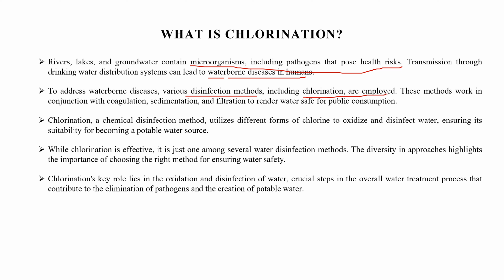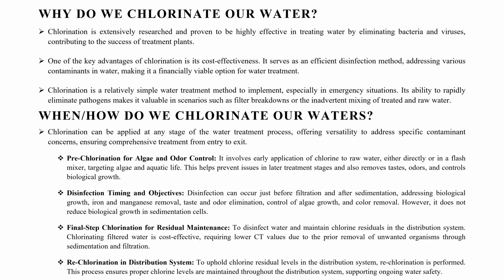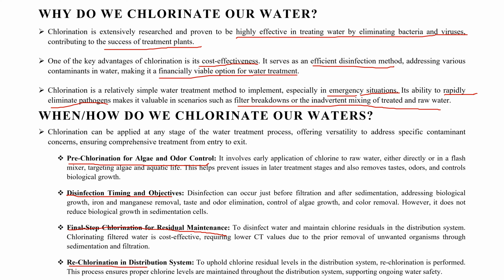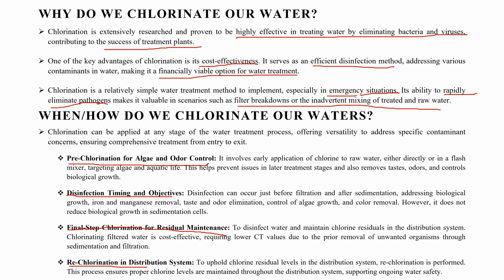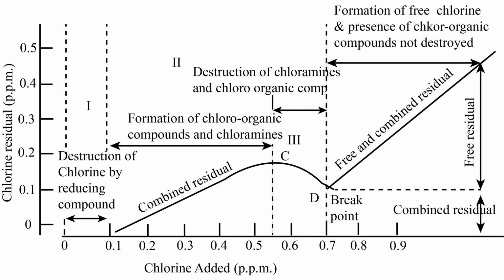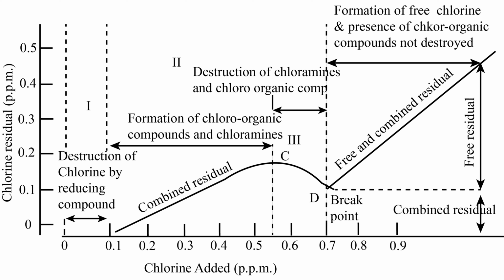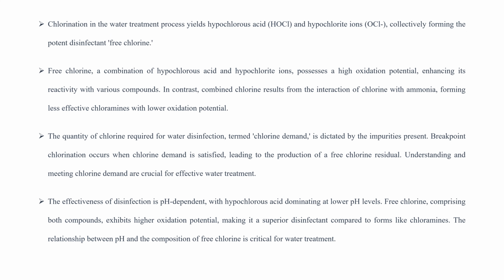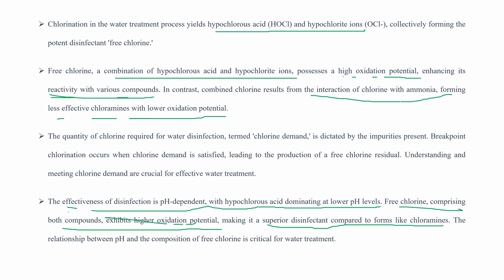Break Point Chlorination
Water Treatment and Solid Waste Management